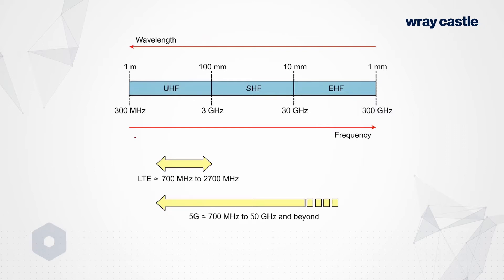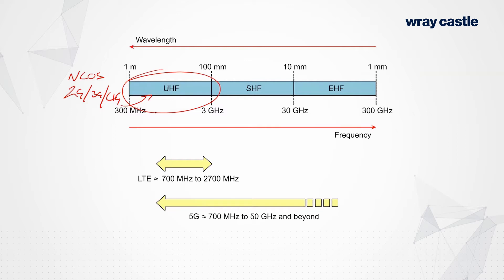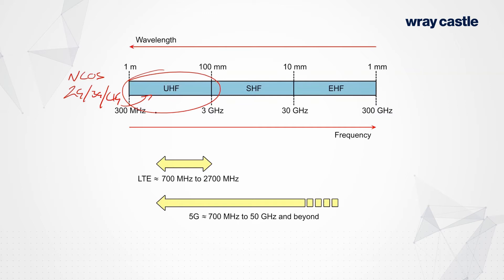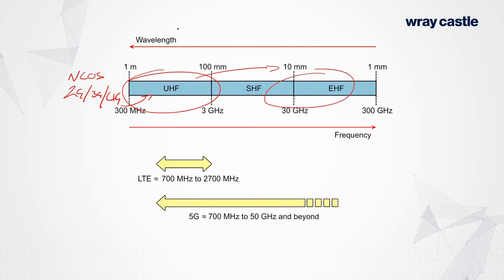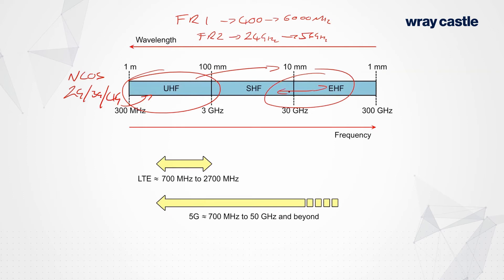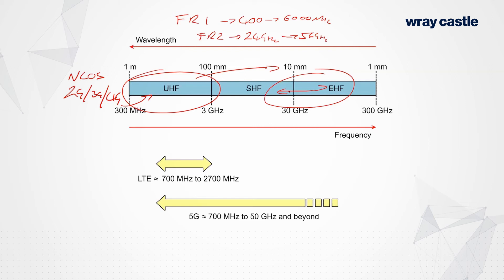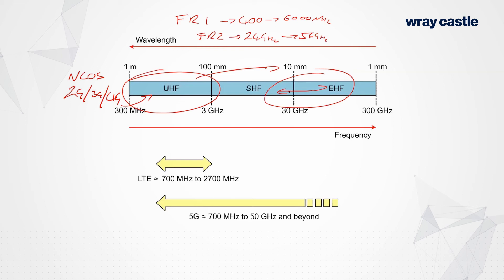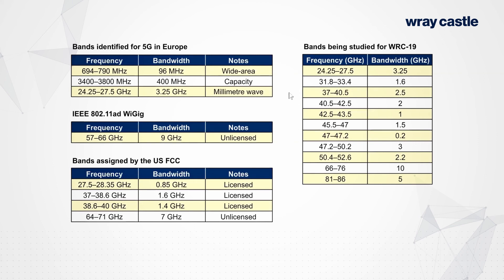5G Spectrum Overview